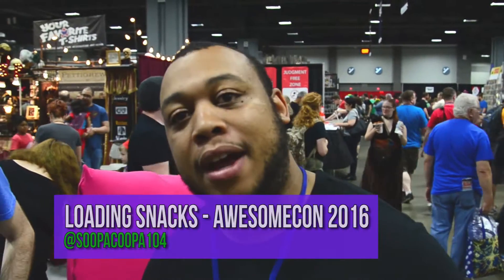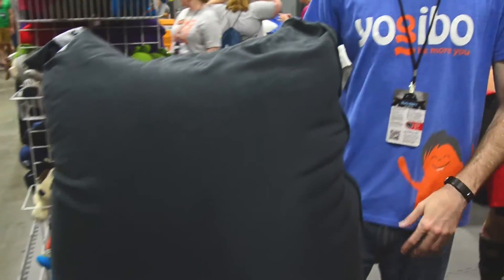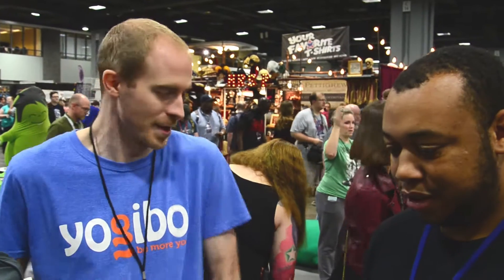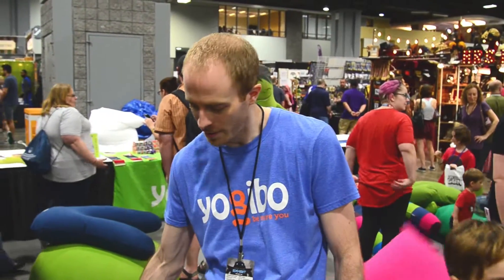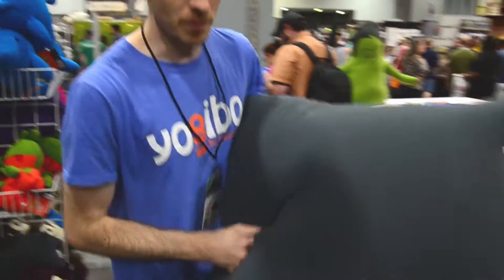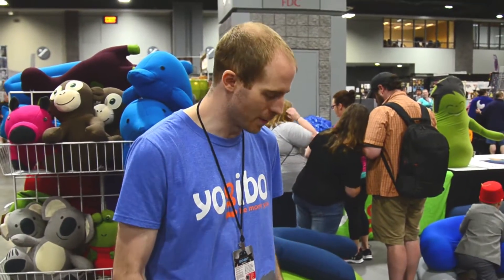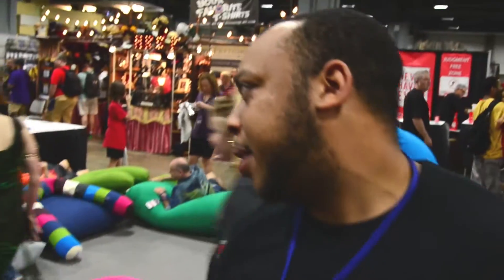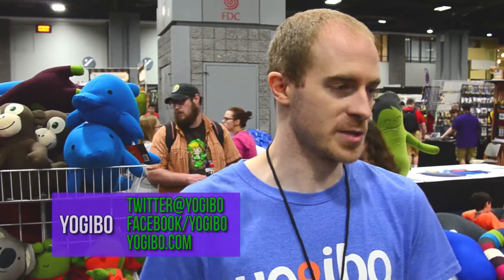Yogibo @ Awesome Con DC 2016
Coop had a chat with Brock of Yogibo at Awesome Con DC 2016!
Not Just a Bean Bag

The ONLY furniture that molds to your body.
Don't take our word for it - try a Yogibo.

Follow Loading Snacks on Twitter - @LoadingSnacks
Follow Gage on Twitter & IG- @mtshellz
Follow Sin on Twitter & IG- @sincere619
Follow Coop on Twitter & IG- @SooopaCooopa
Follow K on Twitter & IG- @Kev_Nyce
Follow @kreativehandsmm for all your multimedia needs!!